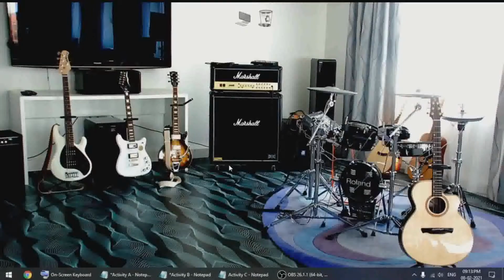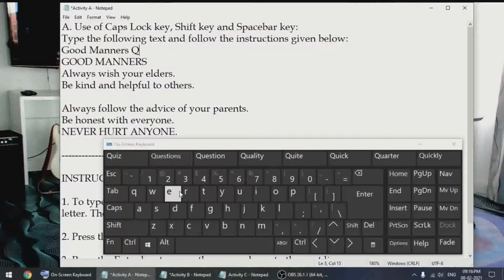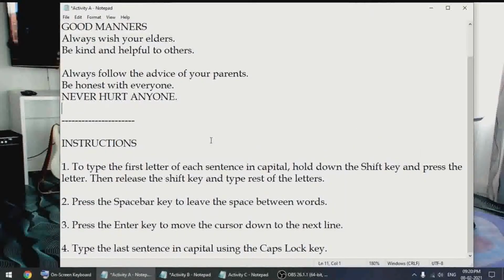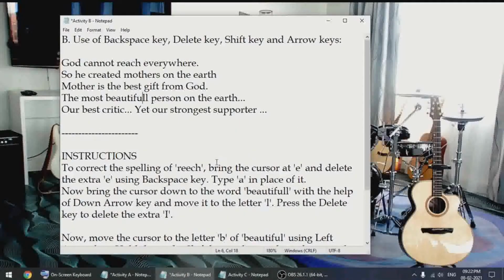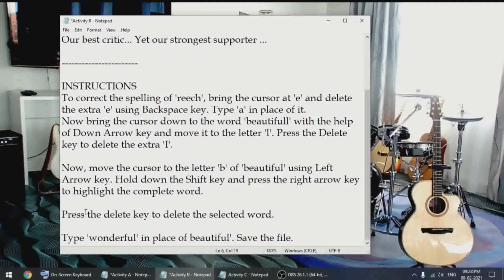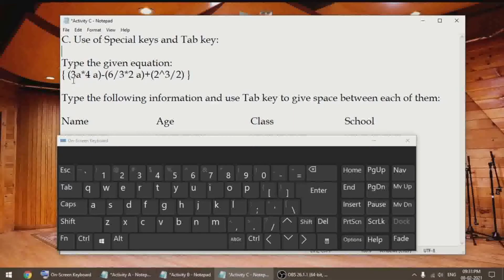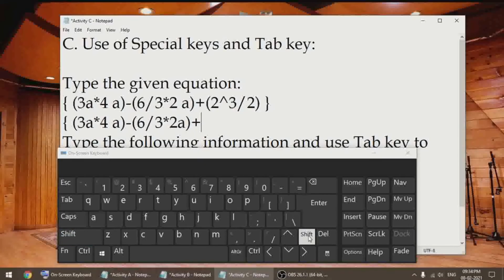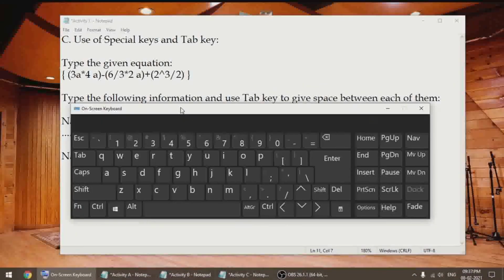The Keyboard | Class 3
00:00 - Introduction
00:46 - Use of Caps Lock key, Shift key and Spacebar key
06:41 - Use of Backspace key, Delete key, Shift key and Arrow keys
13:18 - Use of Special keys and Tab key
𝐋𝐞𝐚𝐫𝐧𝐢𝐧𝐠 𝐂𝐨𝐦𝐩𝐮𝐭𝐞𝐫 𝐖𝐢𝐭𝐡 𝐊𝐢𝐩𝐬 | 𝐈.𝐓.™ 𝐀𝐩𝐩𝐬